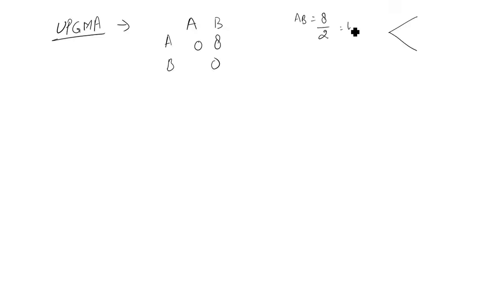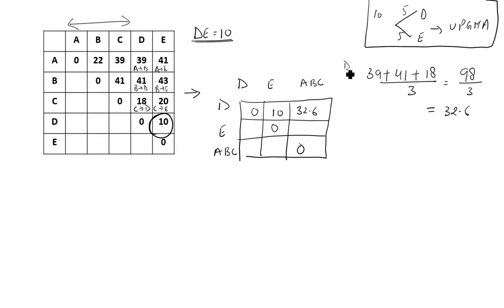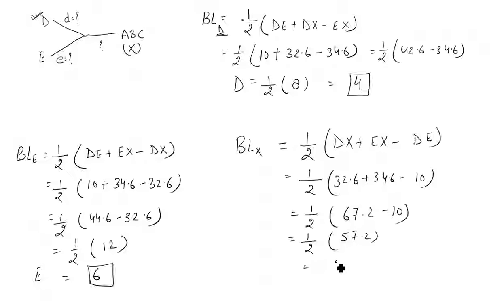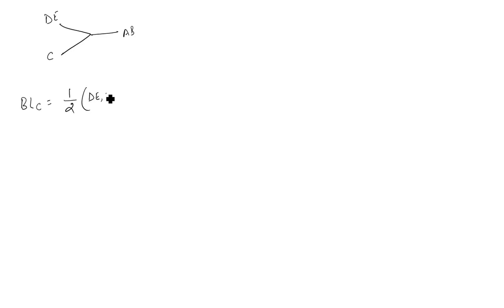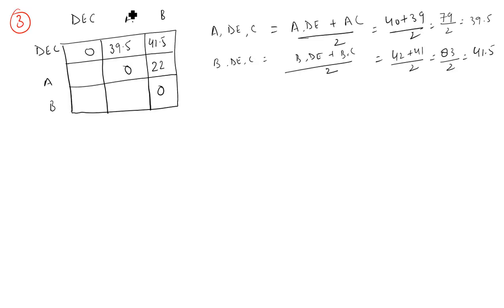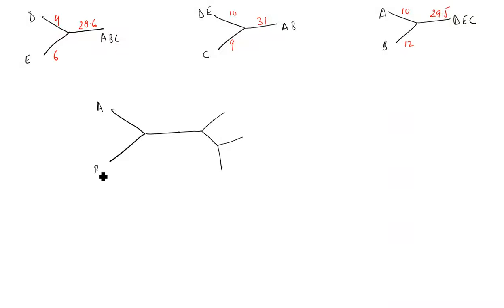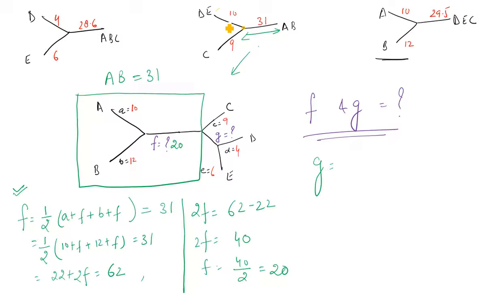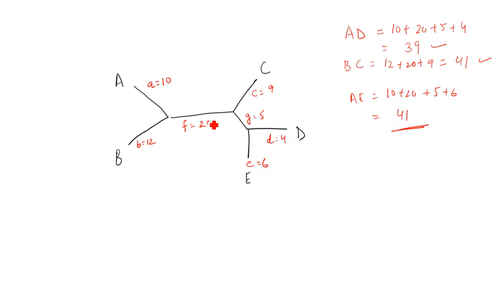Fitch–Margoliash Method of Phylogenetic Analysis | Distance-Based Phylogeny Explained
Learn the Fitch–Margoliash method, one of the most widely used distance-based algorithms to construct phylogenetic trees. This video explains the concept, the mathematical basis, step-by-step procedure, and example calculations used in phylogenetic analysis and bioinformatics.

Topics Covered:
• What is the Fitch–Margoliash method?
• Assumptions of the algorithm
• Additive trees and minimum weighted least squares
• Steps to calculate evolutionary distances
• Distance matrix construction
• Tree topology optimization
• Example calculation with a dataset
• Advantages, limitations, and comparison with UPGMA/NJ

🎯 Ideal For:
Biotechnology, Bioinformatics, Genetics, Computational Biology, and Life Science students preparing for exams, practicals, and research work.

📚 Keywords Covered:
distance methods, phylogenetic trees, Fitch–Margoliash algorithm, molecular evolution, sequence analysis, bioinformatics, evolutionary relationships, distance matrix methods.